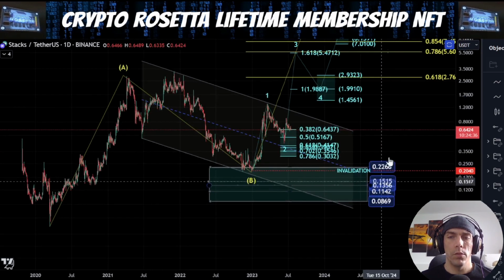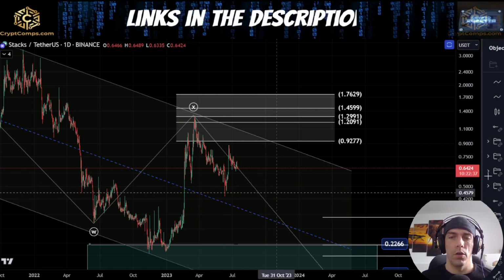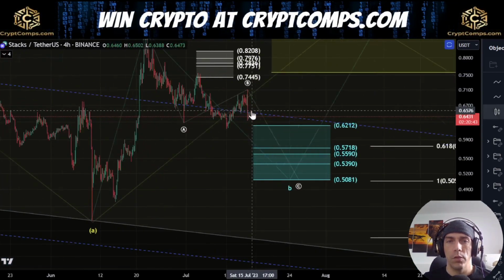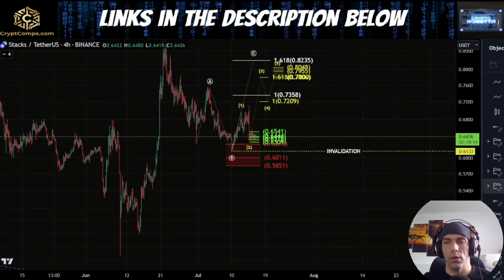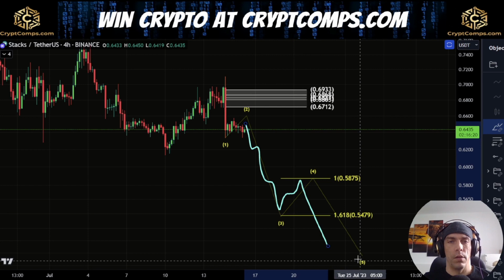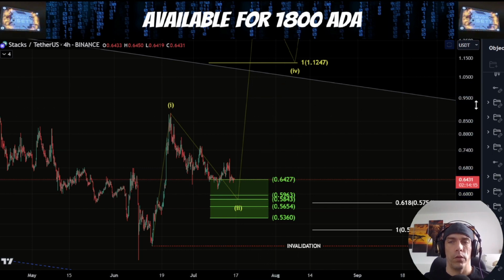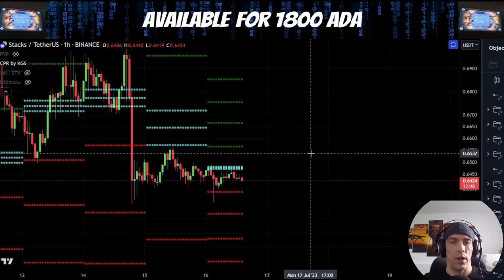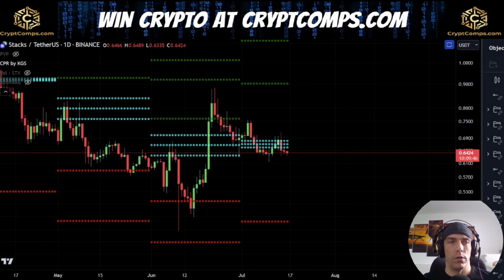⚠️ALMOST THERE⚠️ Stacks STX Price UPDATE - Technical Analysis and Elliott Wave Analysis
This video talks about the STX Crypto price and Savage covers his Stacks Elliott wave count to discuss where the STX price could be going. STX news and STX price prediction.

👉 Trading View.